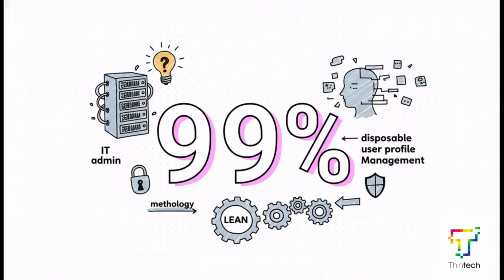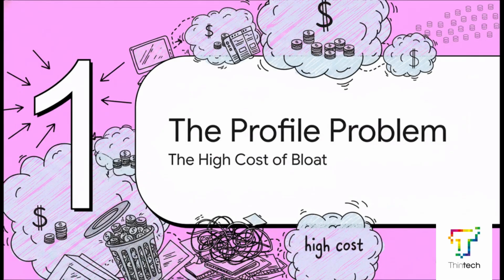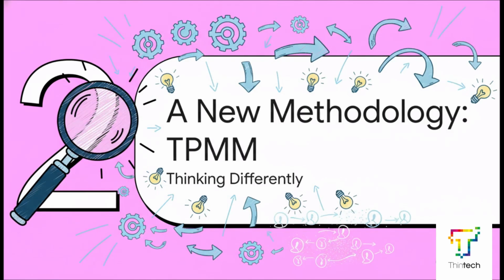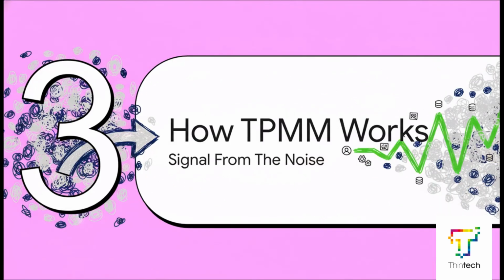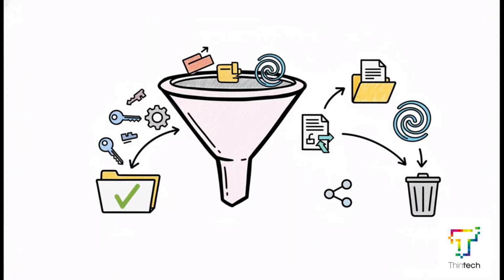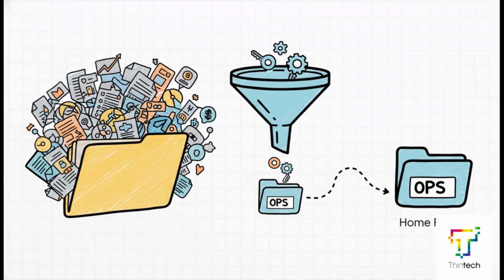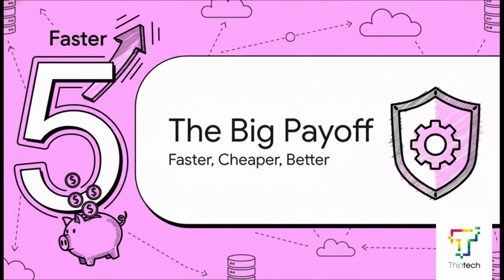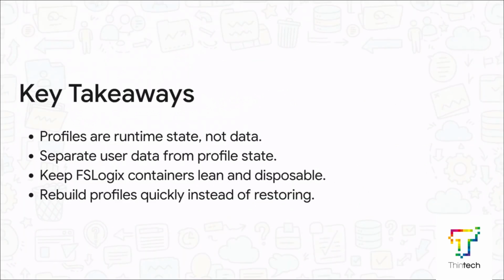What is Thintech TPMM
Welcome to 'Citrix Mastery: Unlock Thintech's Secret Formula for Ultimate User Experience.' In this groundbreaking video, we delve deep into the intricacies of Citrix design and user experience, guided by Thintech's proprietary methodologies.

🔑 Key Takeaways
Master the fundamentals of Citrix design
Implement Thintech's exclusive strategies for optimal user experience
Navigate common Citrix challenges with ease

🎯 Target Audience
IT Professionals
Citrix Administrators
Business Leaders in Regulated Industries

Citrix Best Practices
User Experience Optimization
Thintech's Proprietary Design Principles

📈 Why Choose Thintech
As industry leaders in IT consulting for mid-market regulated industries, Thintech offers unparalleled insights and solutions for Citrix design and user experience.

fhrtyrty444rew3astt